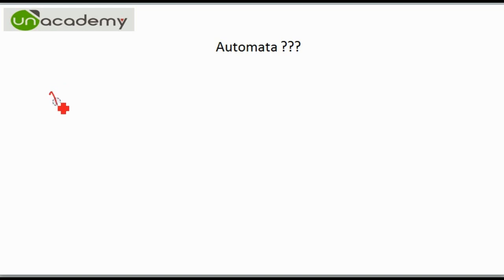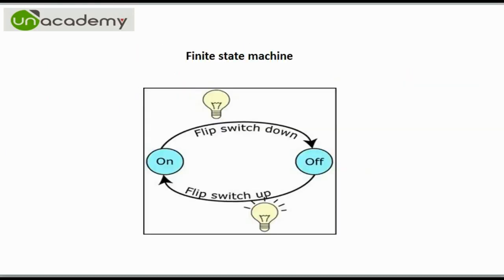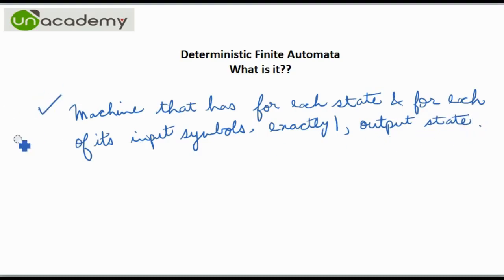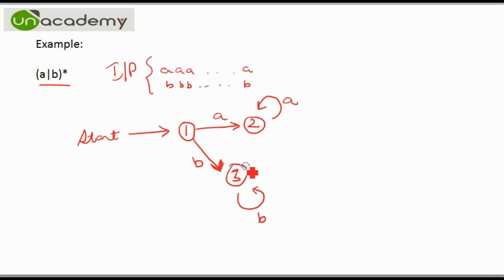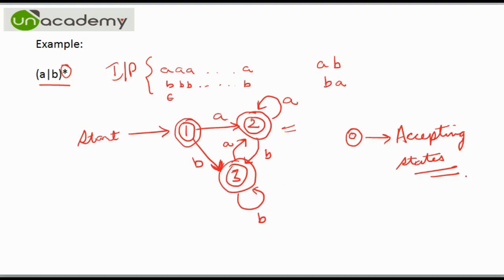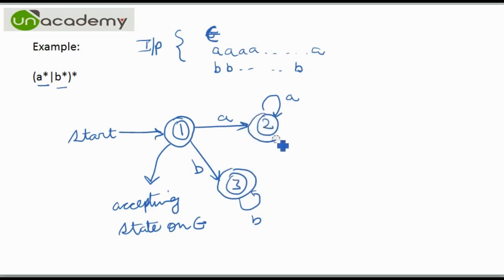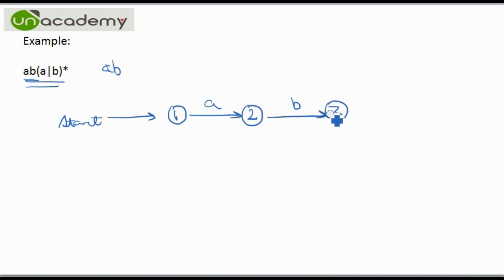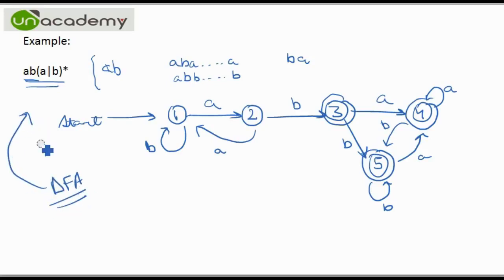Deterministic Finite Automata and converting Regular Expressions to DFA